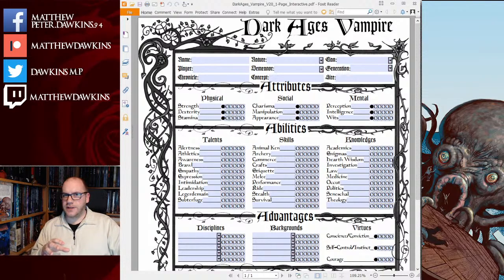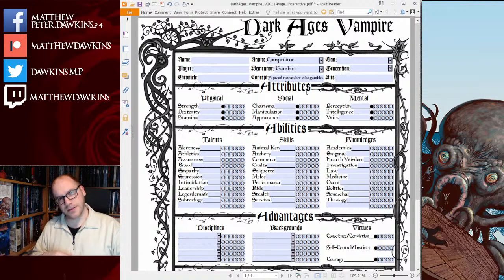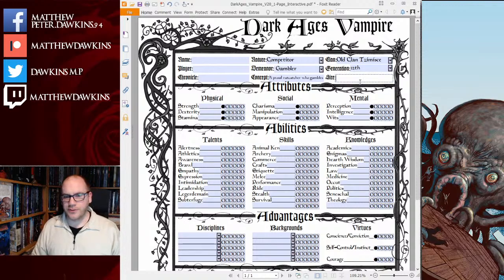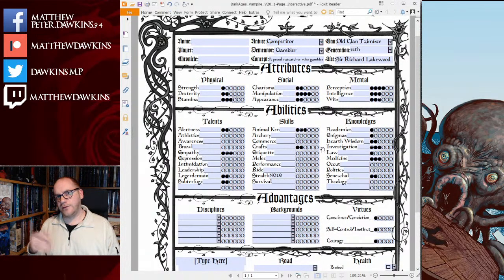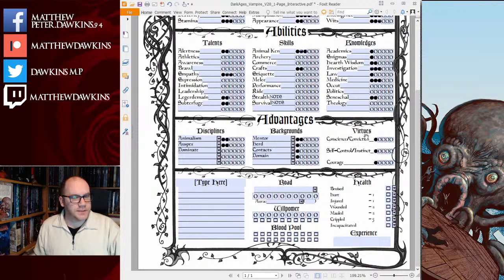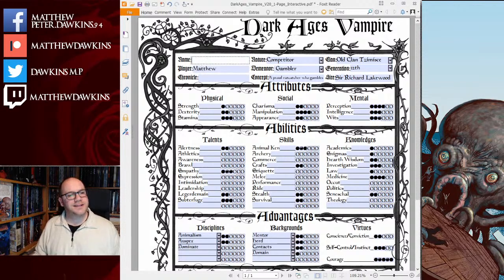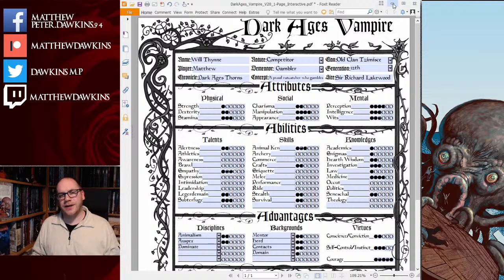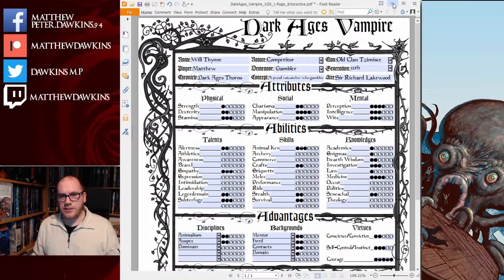Vampire: The Dark Ages Character Creation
In which the gentleman in question creates a character for V20 Dark Ages in honour of the excellent sale going on (reducing the cost of V20 books by 90%).

You can check out Matthew Dawkins' website (and buy him a cup of tea) over on matthewdawkins.com